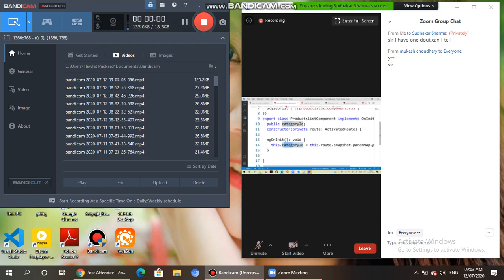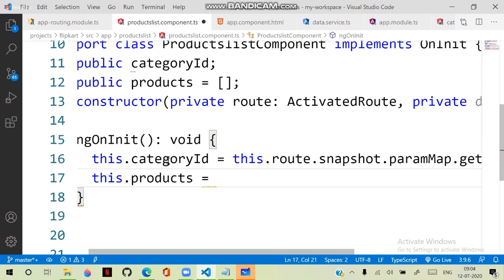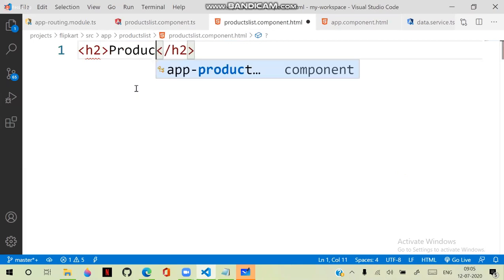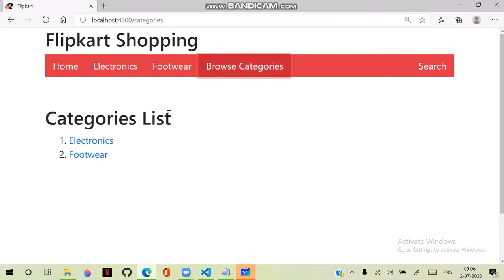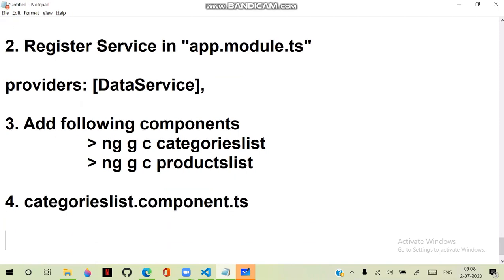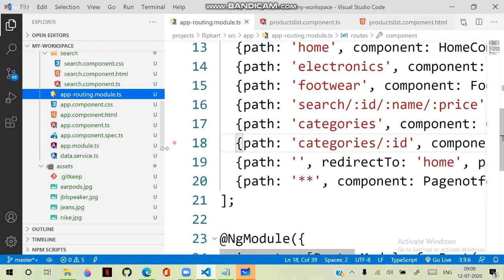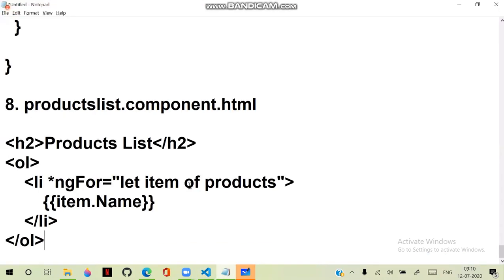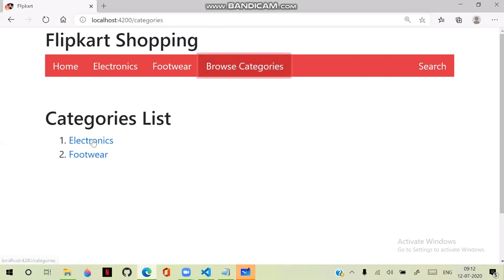What is Route Parameters in Angular..412